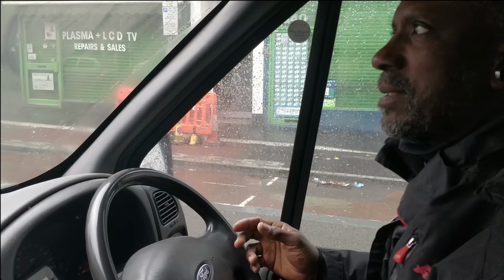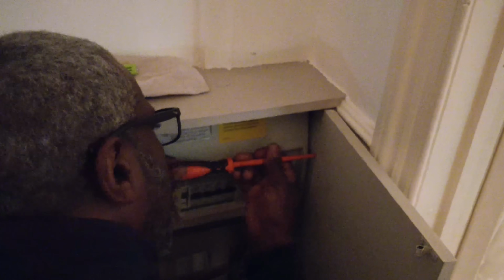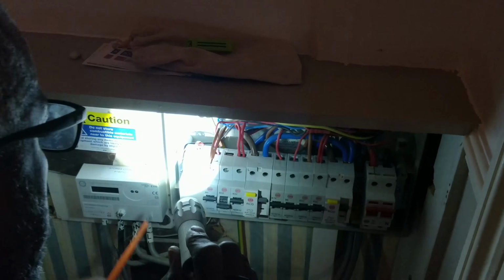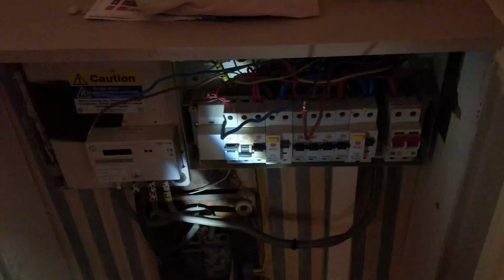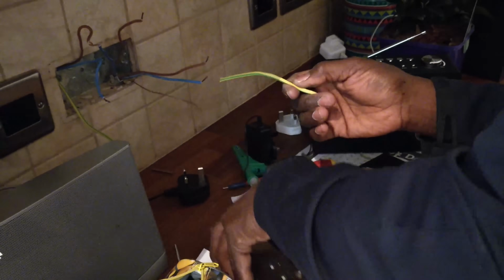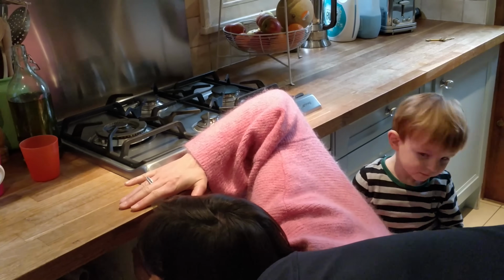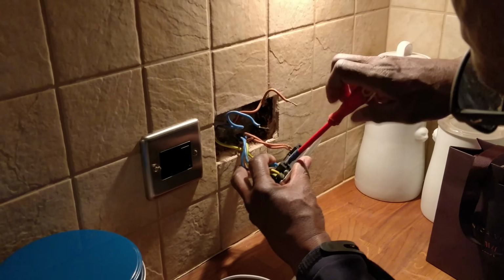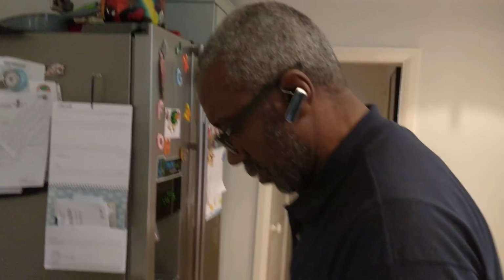Electrical Fault Finding - Father & Son Electrician Team In London Vlog #1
In this episode we are called out to carry out electrical fault finding at a family home in Woodford, London.

The customer contacted us as she had no power in her kitchen. I arrived and was able to establish the fault was being caused by a fault garden light switch.  I was able to isolate and restore power within an hour. This is such a common problem, as the series continues I am sure we will encounter such problems again.